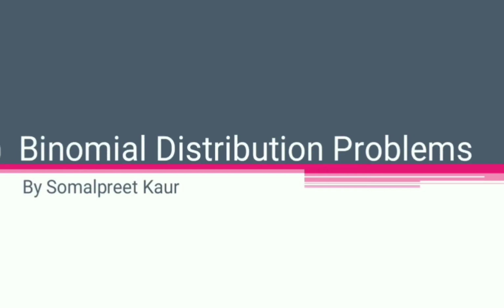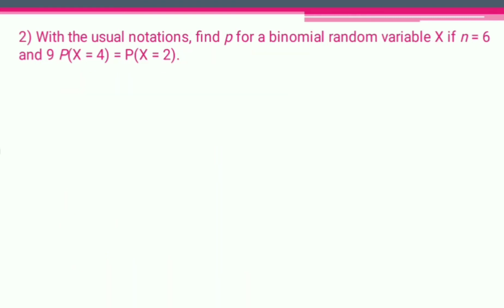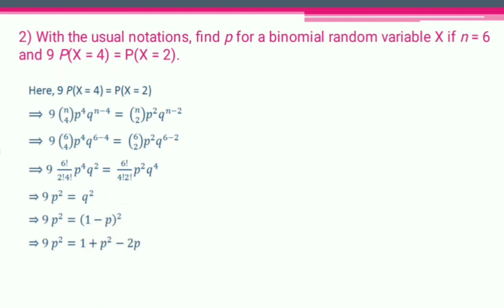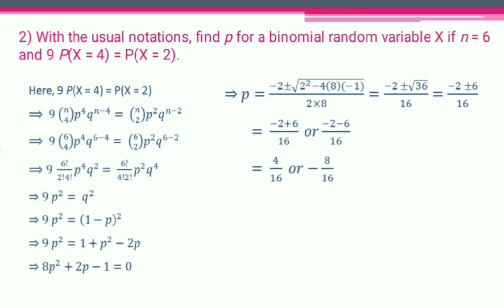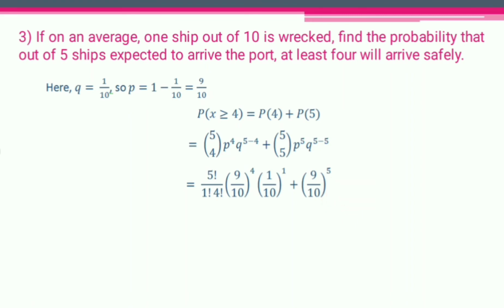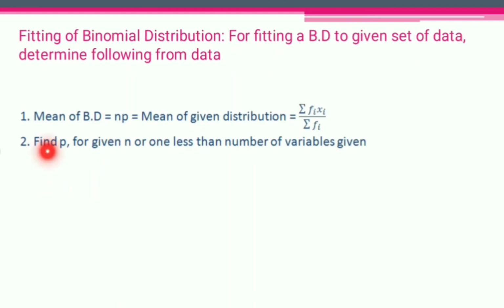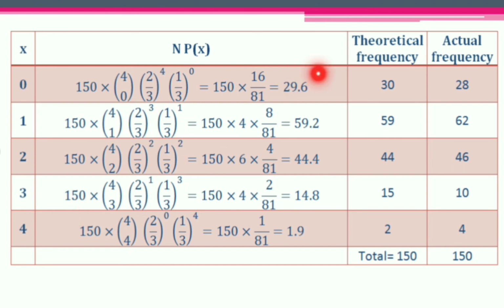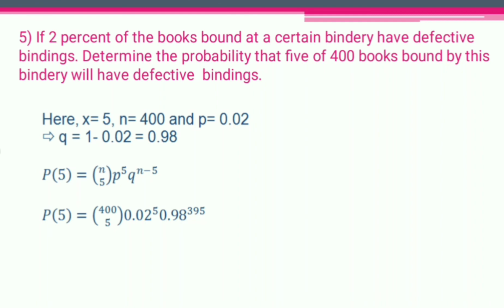Binomial Distribution Problems|Business Statistics|Engineering Maths